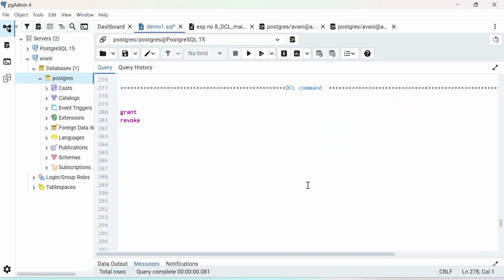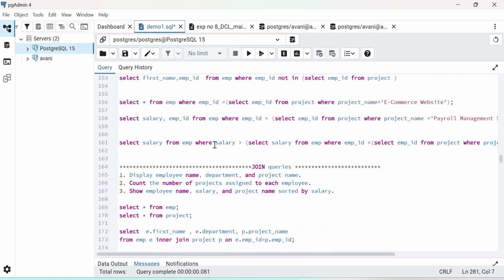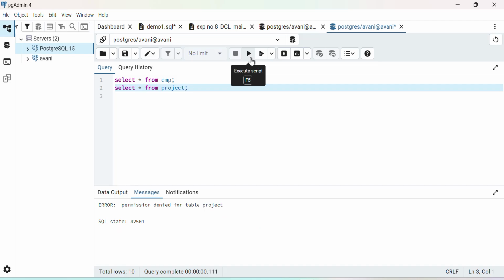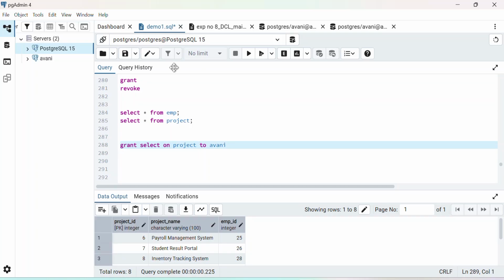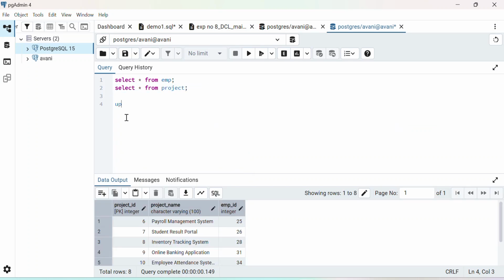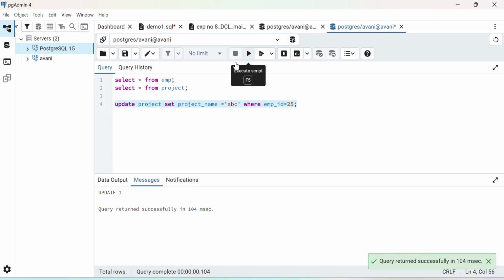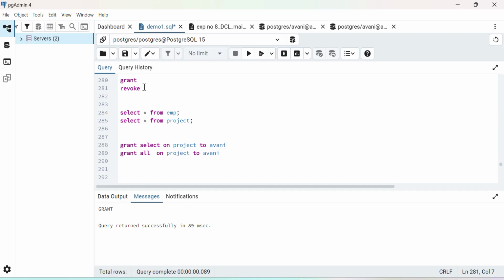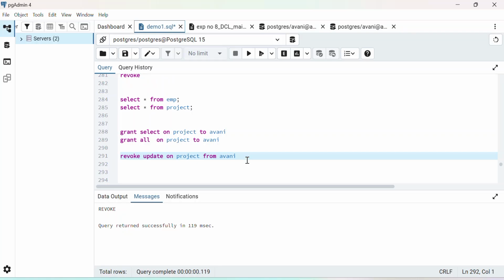PostgreSQL Tutorial #18| DCL commands # part 1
In this video, you'll learn all about DCL (Data Control Language) commands in PostgreSQL! After creating users and roles, the next step is controlling what they can and cannot do — and that's exactly what DCL is for

✅ What is DCL (Data Control Language)?

✅ Difference between DCL and other SQL commands

✅ How to GRANT privileges to a user or role

✅ How to REVOKE privileges from a user or role

✅ Granting privileges on databases, schemas & tables

✅ Best practices for securing your PostgreSQL database